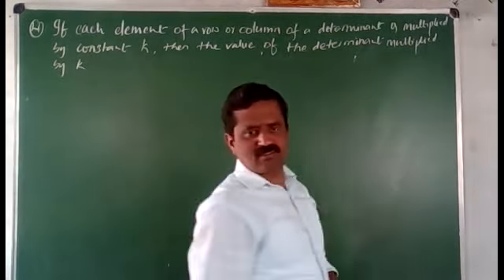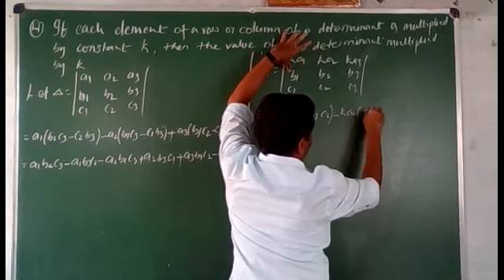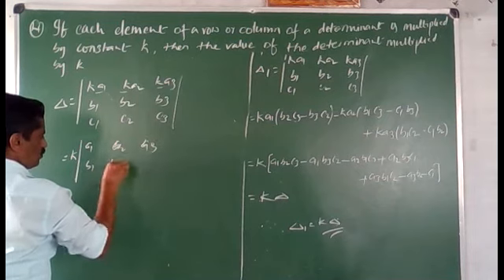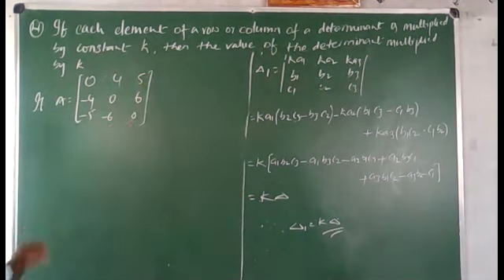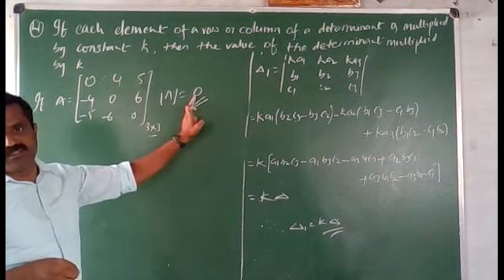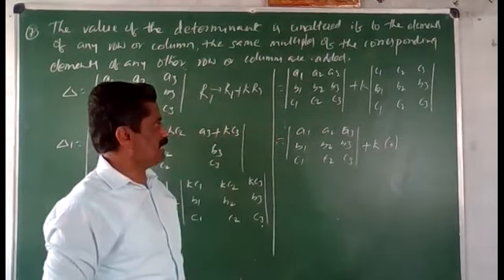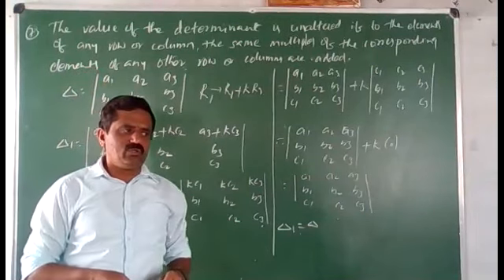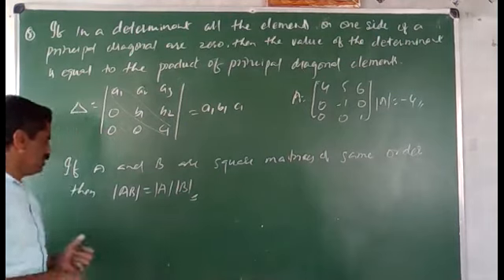CHAPTER 4 : DETERMINANTS 3[PROPERTIES]